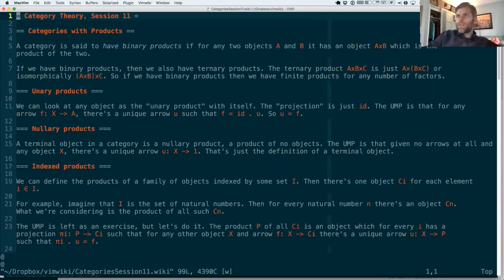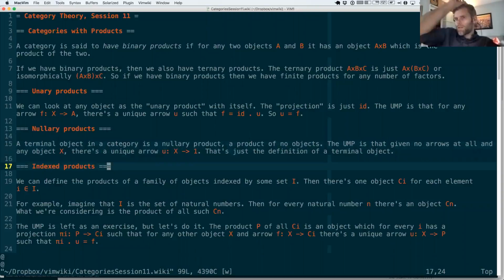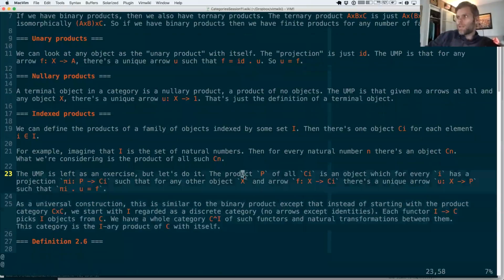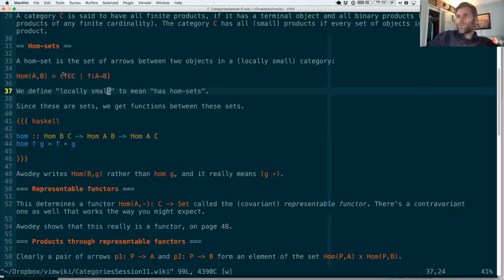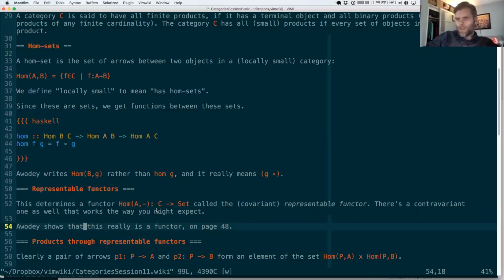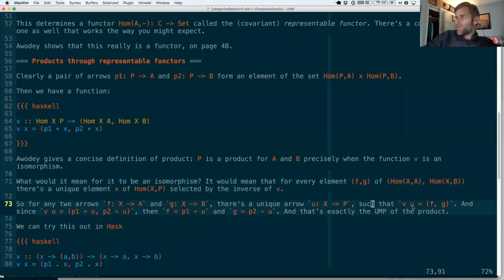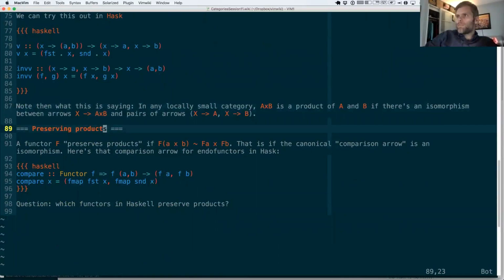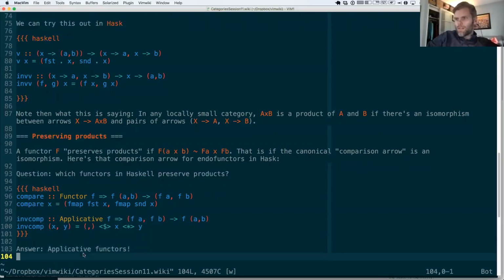Takt Category Theory Session 11: Hom-sets and categories with products